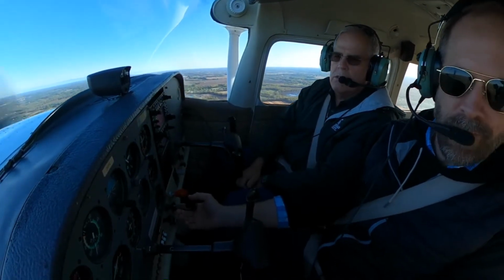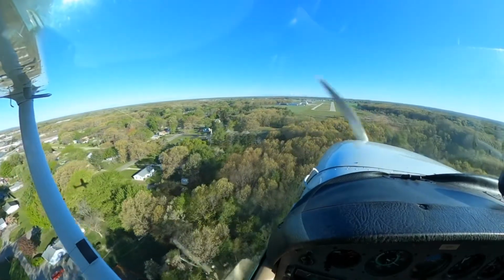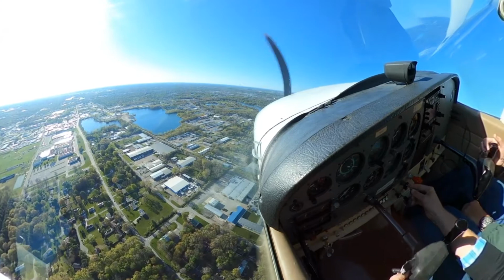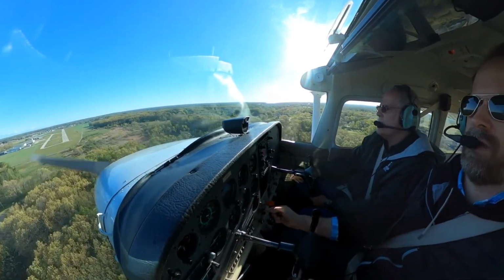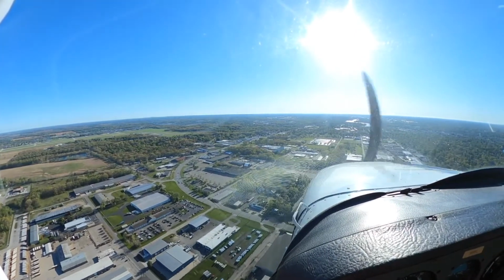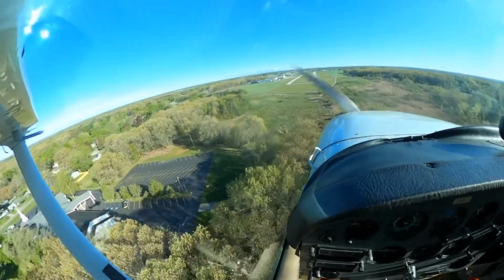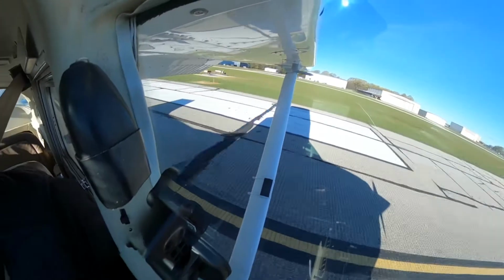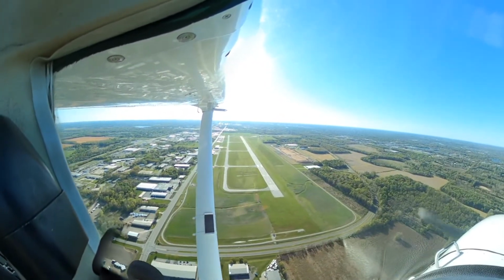Crash and Go's